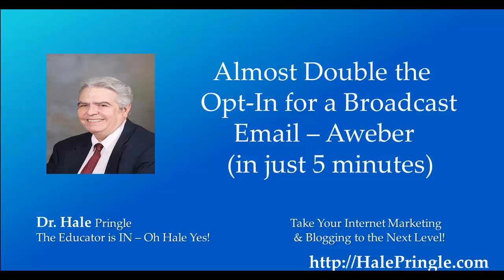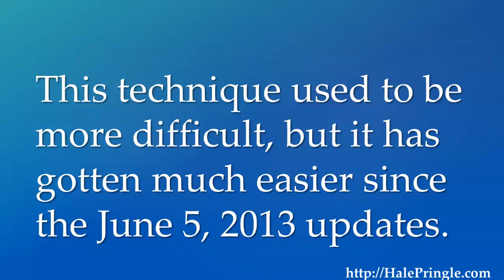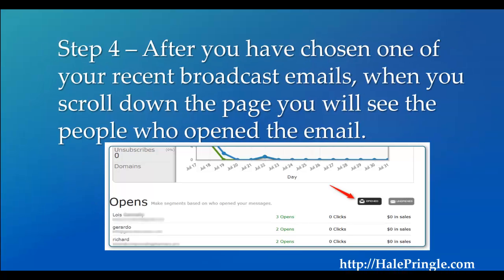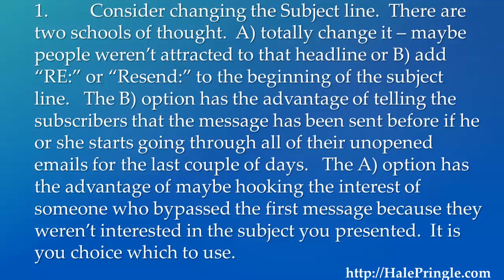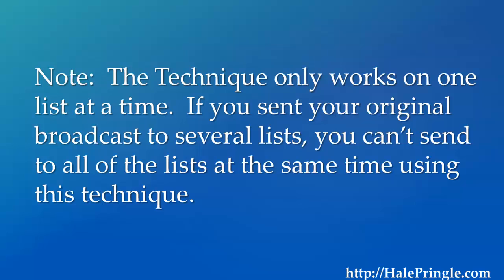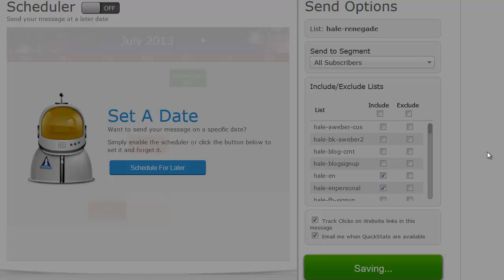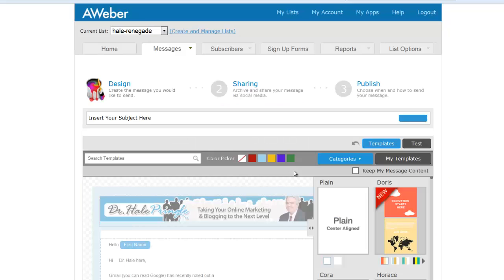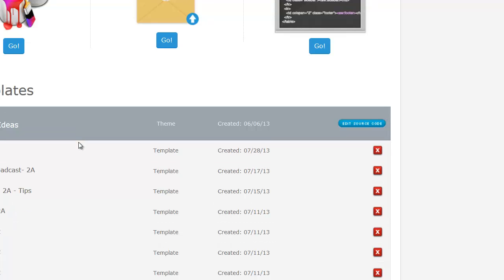Double Your Braodcast Email Opt ins With 5 Minutes of Work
Dramatically Increase Open Rate of Broadcasts about Events that are Coming Soon
List segmentation seems like an advanced topic to many.
Here is a simple List Segmentation technique that anyone can use to dramatically increase the opt-in rates for Broadcast emails.
We are going to send a copy of our broadcast to everyone who did NOT open the original email.
Example: If you got 20% open rate on the first email, there is a VERY good chance that your will get around 20% open rate on the second email as well.  Of course, the list you are sending the email to is 20% smaller than it was the first time, but you have still upped your original 20% to something closer to 40%.
You would usually use these for emails that are time sensitive.
This technique used to be more difficult, but it has gotten much easier since the June 5, 2013 updates.

What we are going to do is to send the email to everyone who DID NOT OPEN the original broadcast.

The Steps are in the Video

You Have Doubled Your Opt-in Rate.

And all this without crafting a new email.